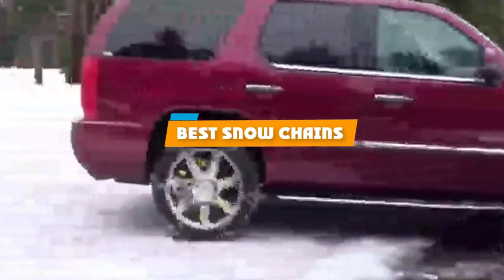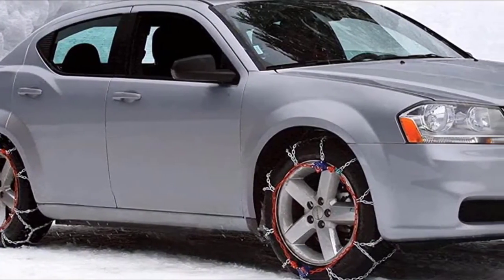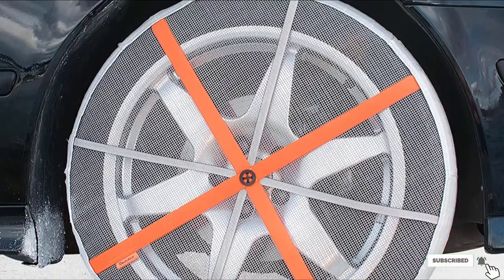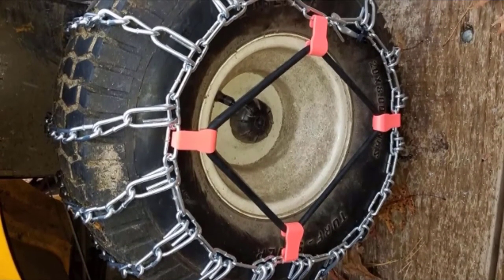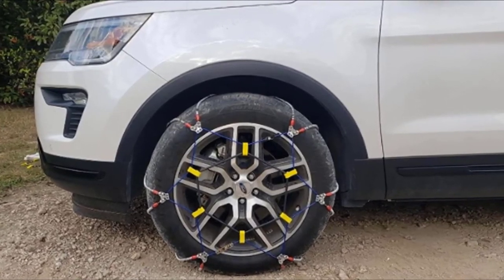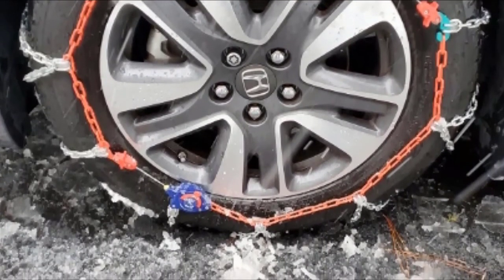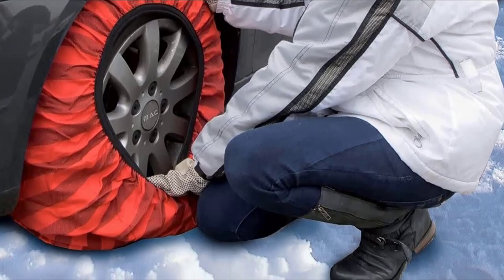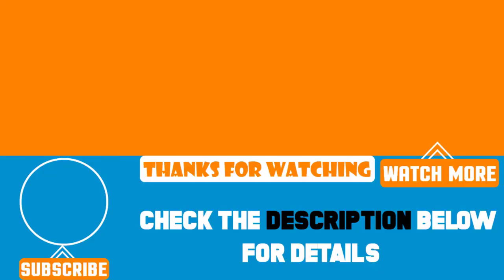Top 10 Best Snow Chains Review in 2024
Best Snow Chains featured in this video:

1. Glacier 1042 Passenger Cable Tire Chain Set

2. Peerless Chain AutoTrac Passenger Chains

3. Autosock 697 Tire Chain Alternative

4. Konig CB-12 090 Snow Chains

5. Arnold Tractor Tire Chains

6. Tracgrabber Tire Traction Device

7. Security Chain Company SZ143

8. Peerless Auto-Trac

9. Issue-Shark Snow Sock

10. Soyond Snow Chains

 To narrow down your searching effort, we have researched the market on Snow Chains. We already spent hours analyzing these top 5 Snow Chains to ensure you're worth buying. They all come with excellent features with a great price range.

This video on the Snow Chains reviews in 2024 will add value for the money. So keep watching till the end and select the suited one for you.